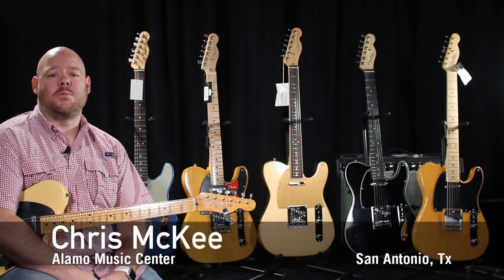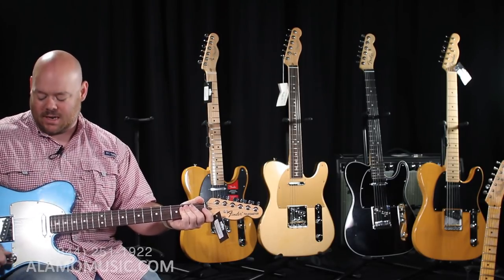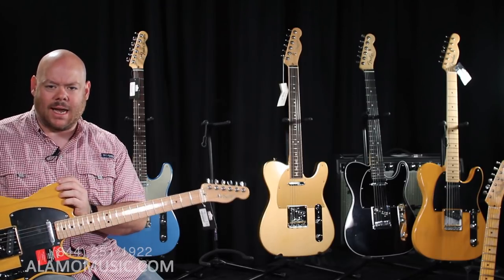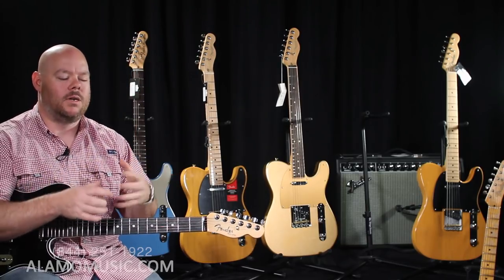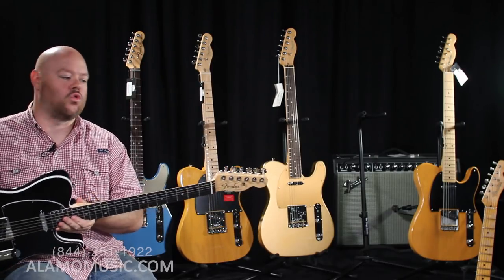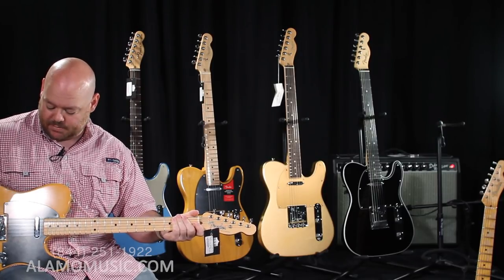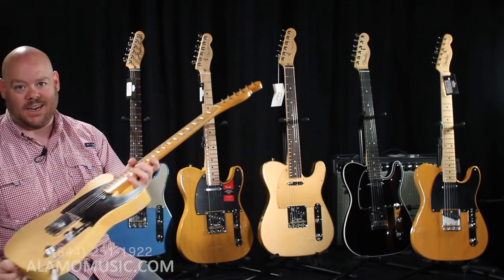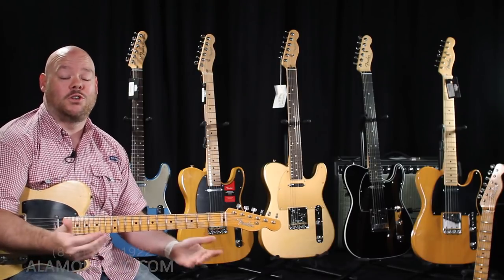Custom Shop Tele vs Elite vs Original vs Professional vs Special vs Mod - Fender American Civil War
Nocaster, Elite, American Special, American Professional... oh man, here we go!  A civil war between Telecasters? You betcha!  Everything in this video is American made.  Starting at just north of a 1k price point and upward to 4k; we've covered a lot in this one!  Take a listen as Chris McKee discusses and demos 7 different Telecasters, each with its own specs.   Play A Note, Change Your Life!